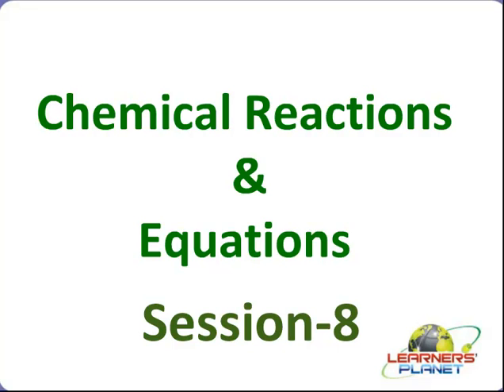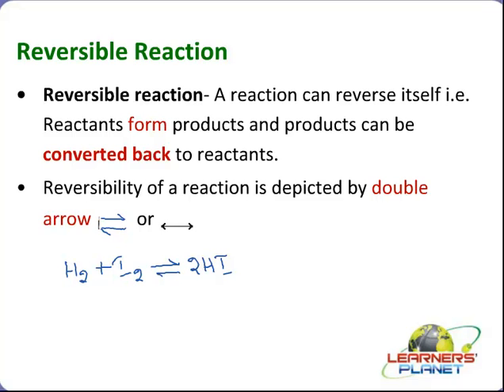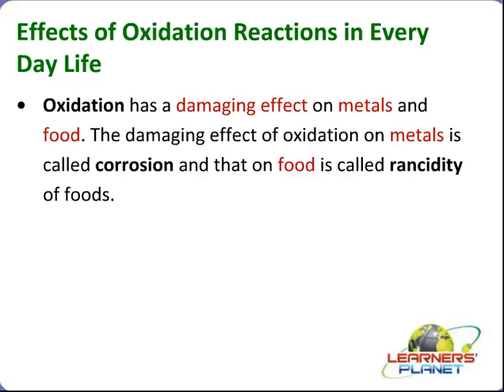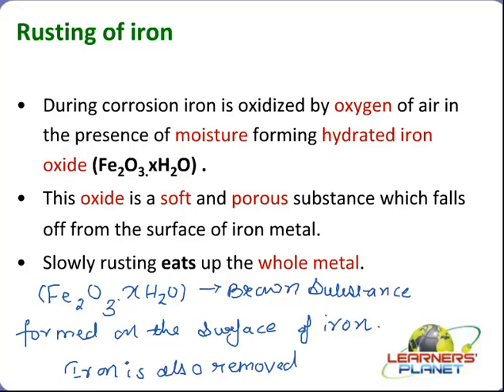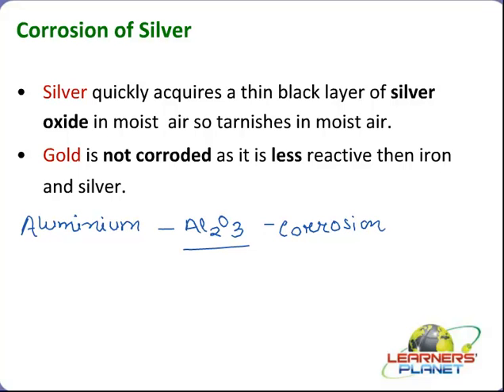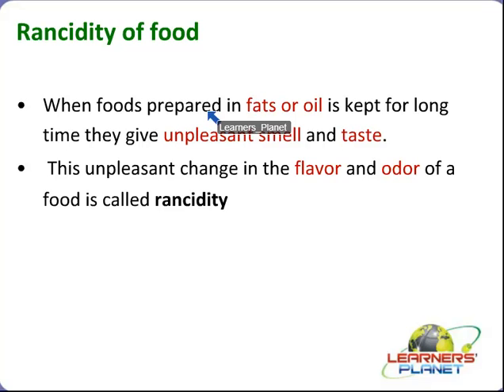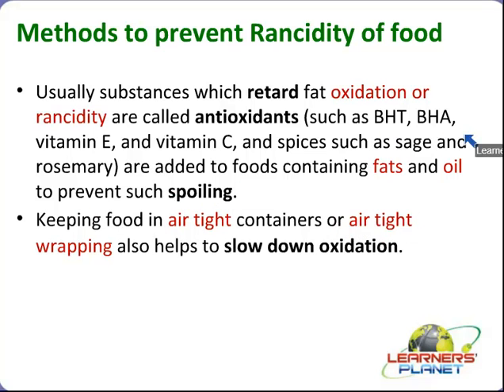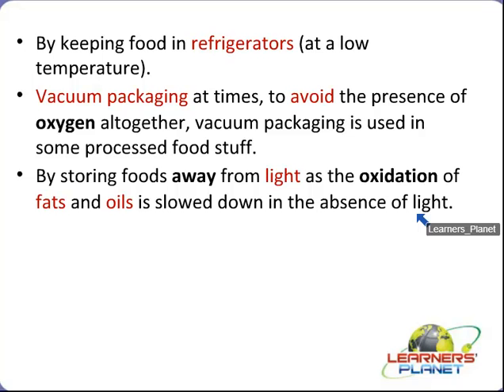10th science Chemical Reactions and Equations class notes session 8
In this session teacher has discussed about - chemical reactions and equations. Irreversible reaction, Reversible reaction, Examples of reversible reaction, Effects of oxidation reactions in everyday life, Corrosion – Examples of corrosion, Rusting of iron, corrosion of copper, Corrosion of silver, Rancidity of food, Causes of rancidity, Methods to prevent rancidity of food.